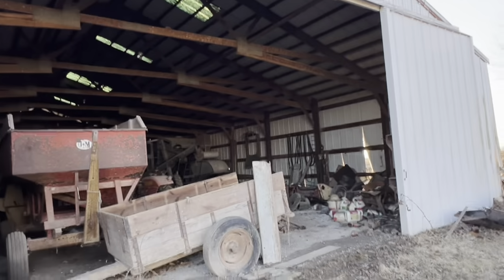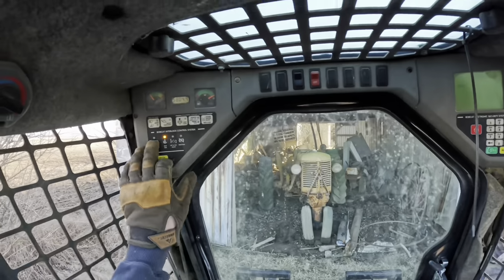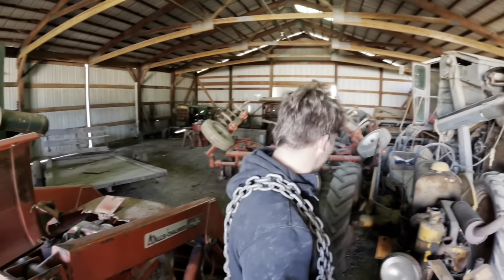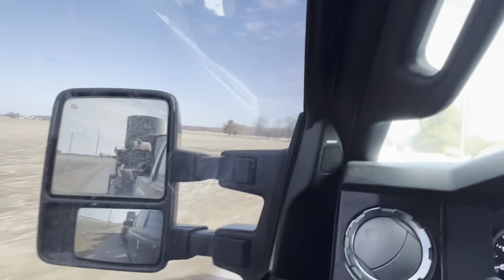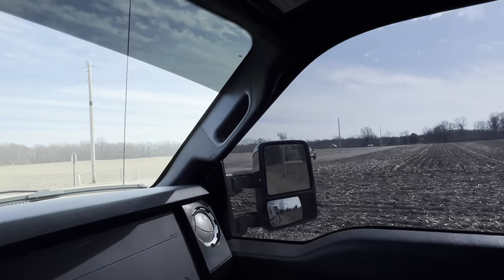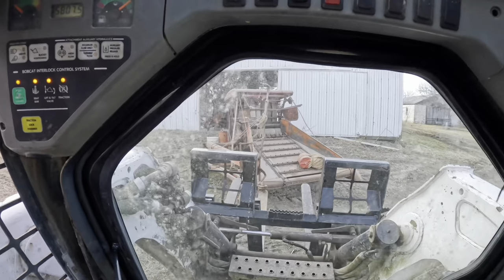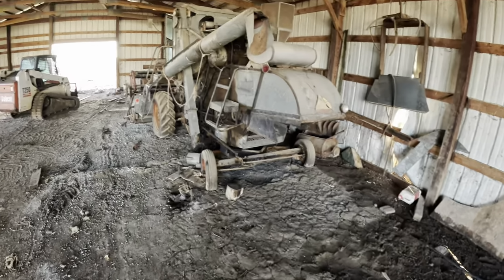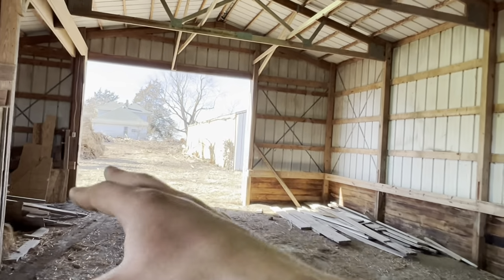I bought an ENTIRE FARM ESTATE… Been sitting untouched for 25+ YEARS!!!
Hope you all enjoyed today’s video. Definitely had a ton of fun filming this for you guys!

Need parts for your tractor or interested in clothing? Feel free to checkout my eBay store where I have thousands of parts listed and new listings going up daily!